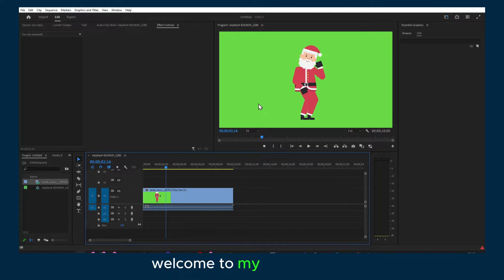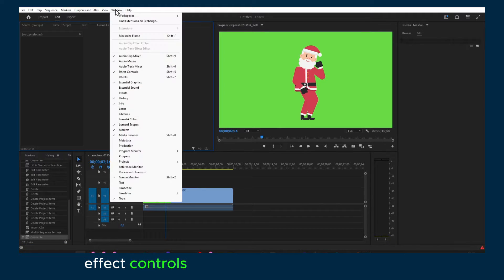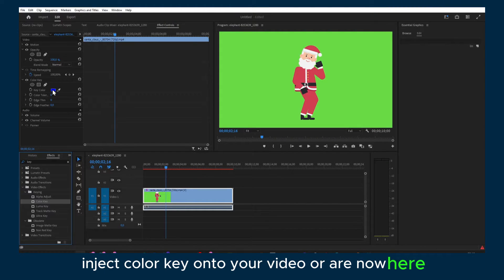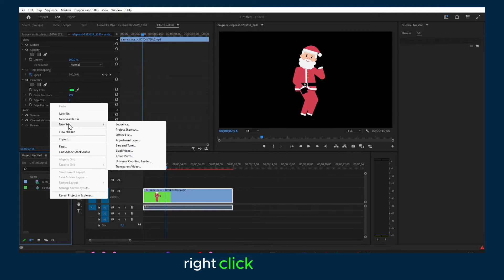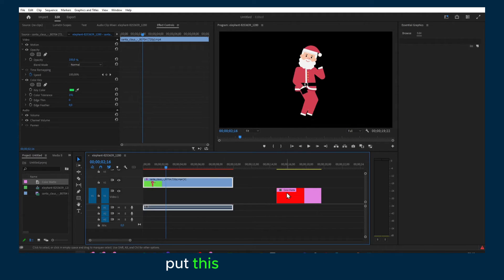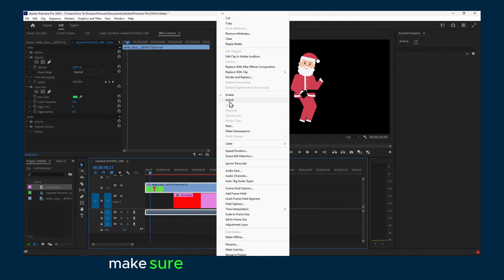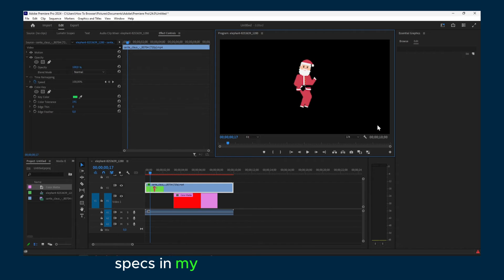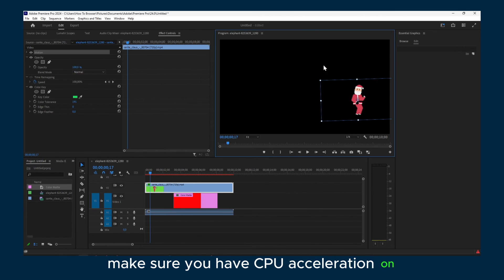Adobe Premiere Pro 2024: How To Remove Green Screen In Premiere Pro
To remove a green screen in Adobe Premiere Pro 2024, you can use the Ultra Key effect. This effect allows you to isolate the subject from the green screen background and replace it with another image or video.

Here are the steps on how to remove a green screen in Premiere Pro 2024:

Import your green screen footage into Premiere Pro.
Create a new video track and place your green screen footage on it.
Apply the Ultra Key effect to the green screen footage.
In the Effect Controls panel, adjust the Key Color setting until the green screen background is removed.
Adjust the other settings in the Effect Controls panel to fine-tune the keying effect.
Place the image or video that you want to use as the background on a new video track below the green screen footage.
Adjust the transparency of the background track until you are happy with the results.